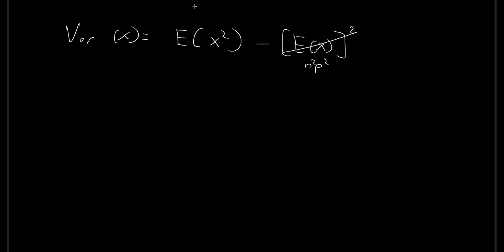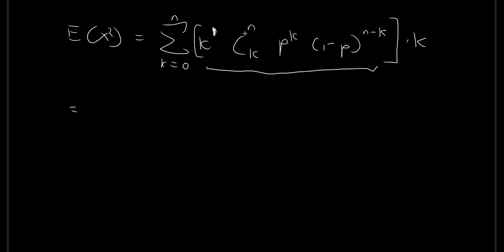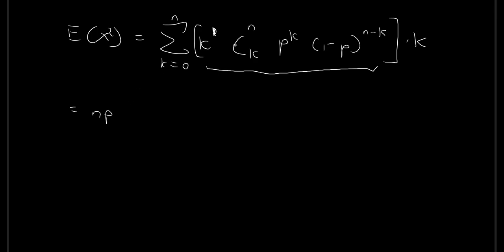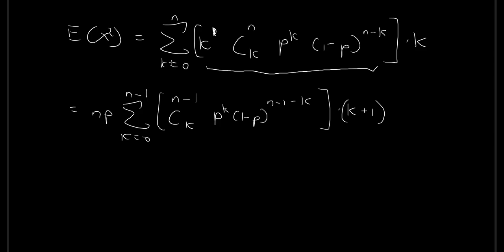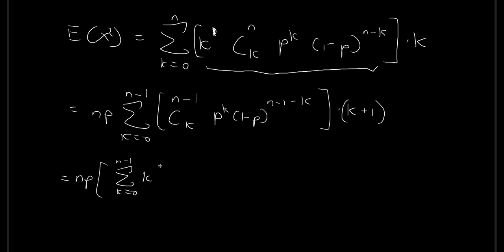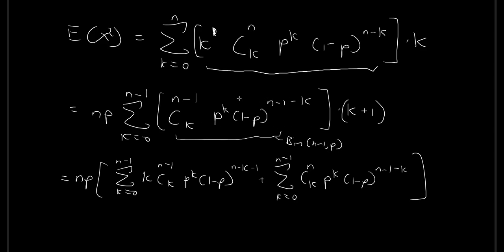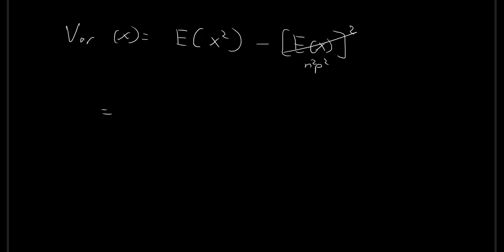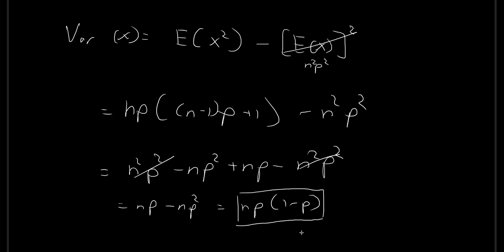Binomial Distribution Variance (Algebraic Derivation) | Probability Proofs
Link to the previous video, which contains a trick with the summation term that we use again in this video:

Brute force algebraic proof of the variance of the binomial distribution.